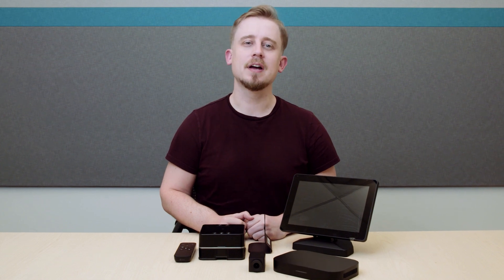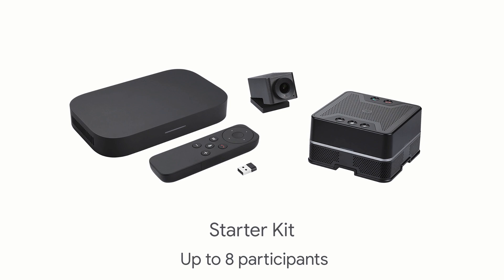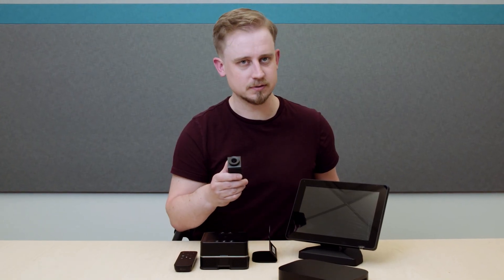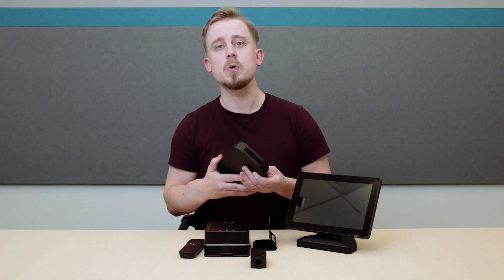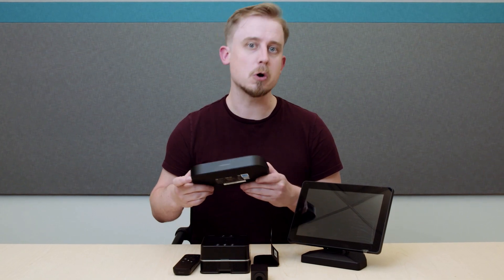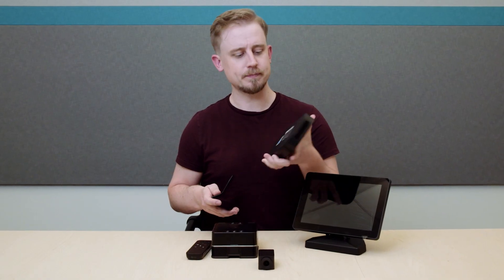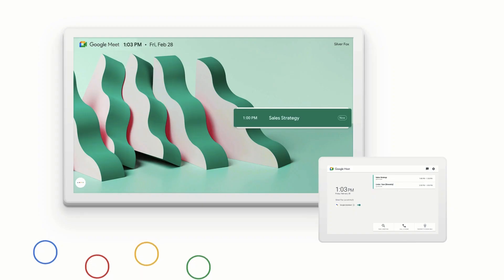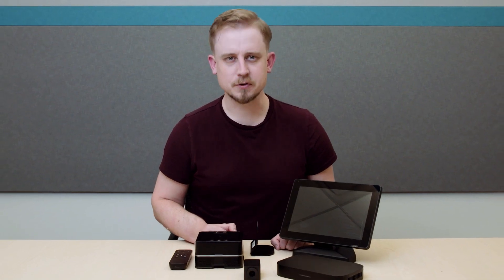Google Meet hardware - ASUS starter kit unboxing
See what comes included with the Google Meet hardware - ASUS starter kit for small meeting rooms.